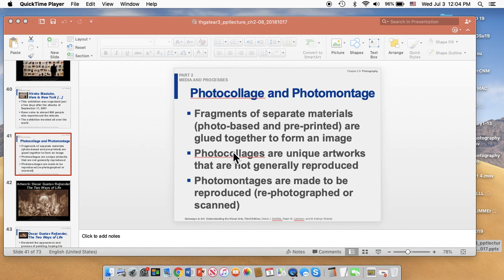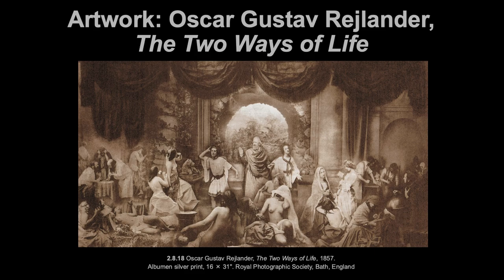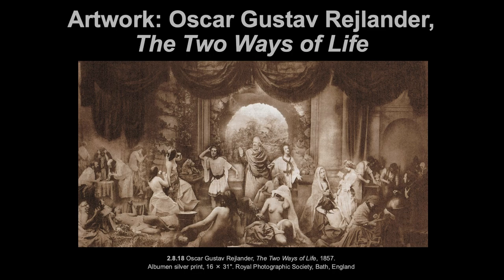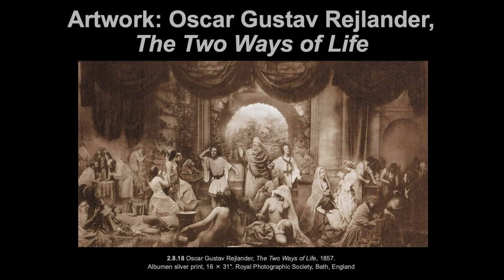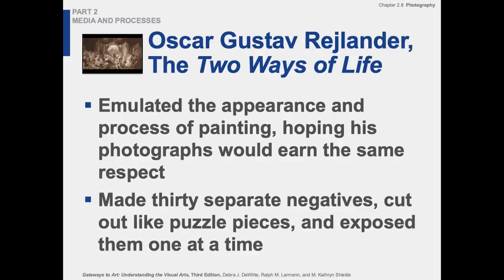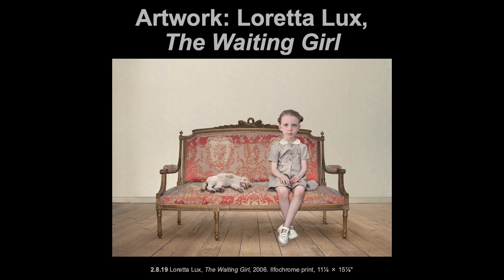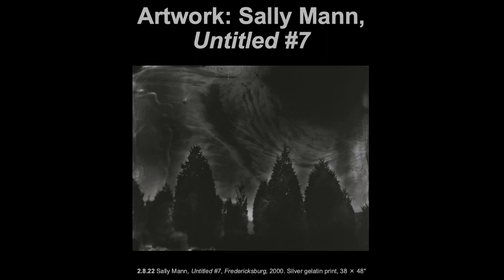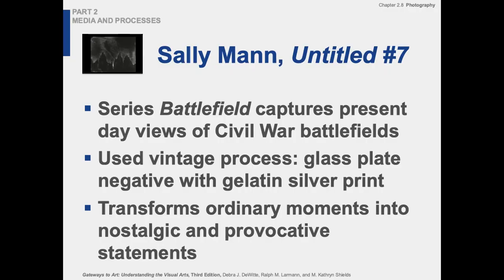Ch 2 8 Photography part 4